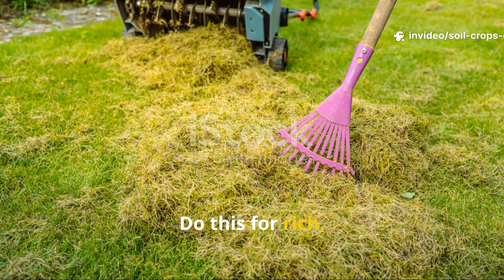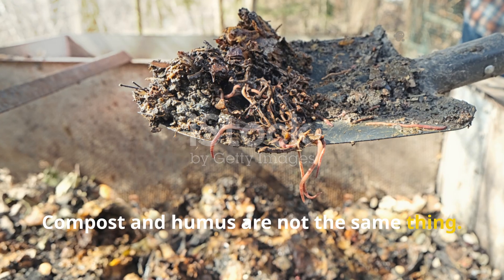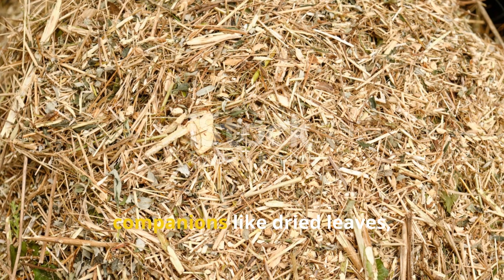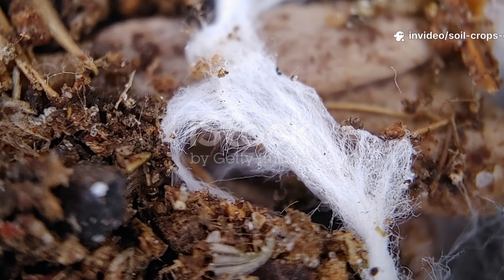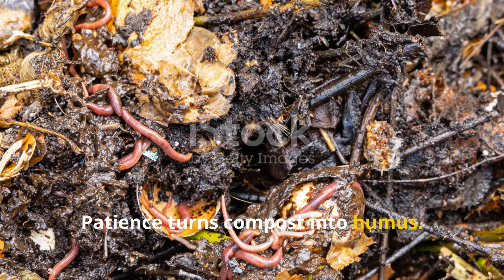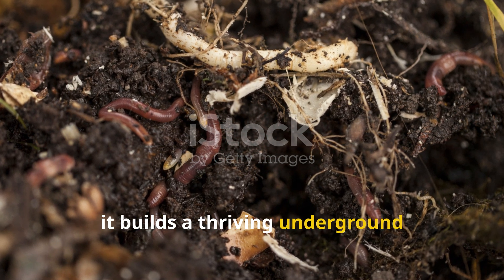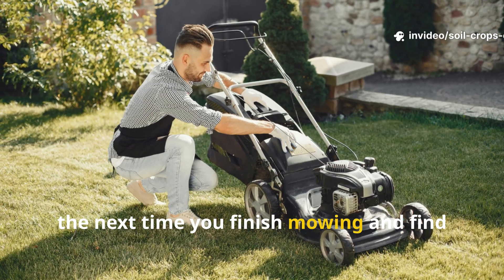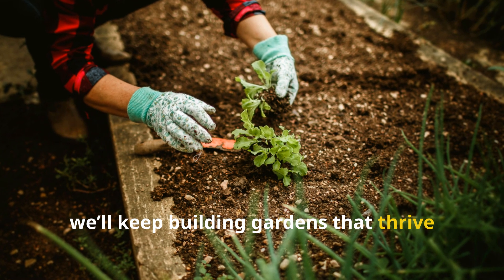Stop Wasting Grass Clippings! Do THIS for Rich, Black Soil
In this electrifying video from Soil & Crops Central, we uncover the jaw-dropping truth about why your grass clippings NEVER morph into soil on their own—and the precise steps to transform that stinky pile into luscious, stable humus. This isn’t just any compost. This is the powerhouse foundation for flourishing gardens, bountiful harvests, and vibrant plants! ✅ What You’ll Discover in This Video: The surprising reason grass clippings become gooey instead of decomposing, the vital distinction between compost and genuine humus, how to balance nitrogen and carbon for turbocharged decomposition, why heat, worms, and fungi are the unsung heroes in your pile, how to use smell as your guide to success, the foolproof water-to-material ratio that ensures victory, and how humus revitalizes clay, sandy, and lifeless soils into thriving, fertile ground. 🌱 Why This Matters for Your Garden: Humus is the unseen champion of your garden. It enhances soil structure, retains nutrients, boosts moisture levels, and nourishes plants naturally for years! With the right approach, your grass clippings can ignite a soil revolution—no costly products, no waste, just nature working its magic. Don’t toss those clippings—turn them into pure gold! Your plants—and your harvests—will be eternally grateful. 👉 Stick around for the foolproof step-by-step formula that guarantees triumph!